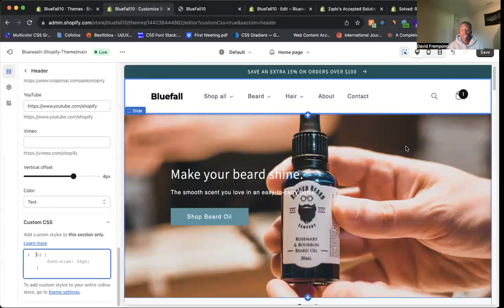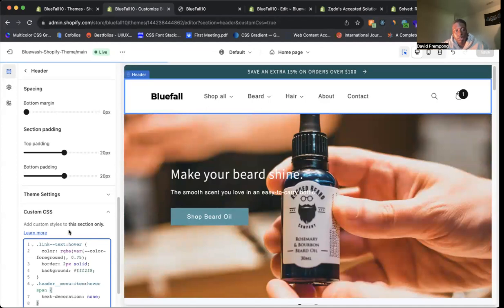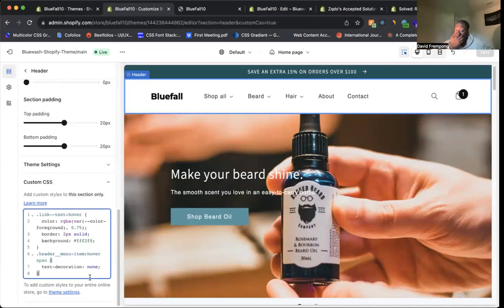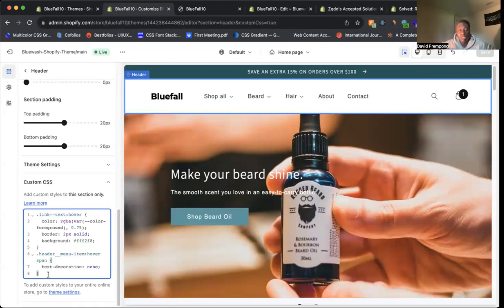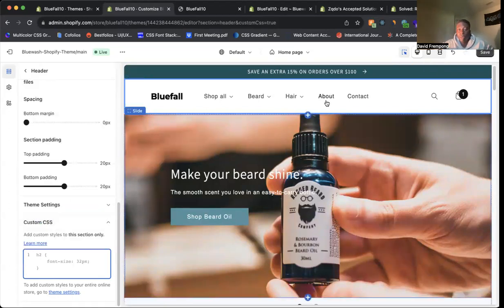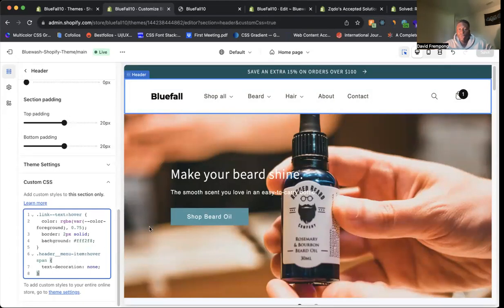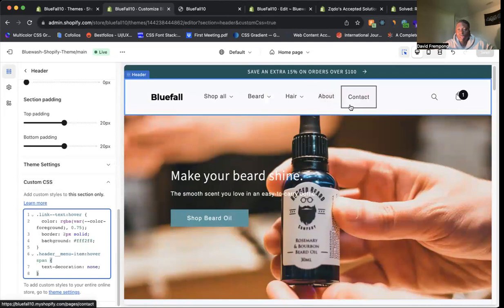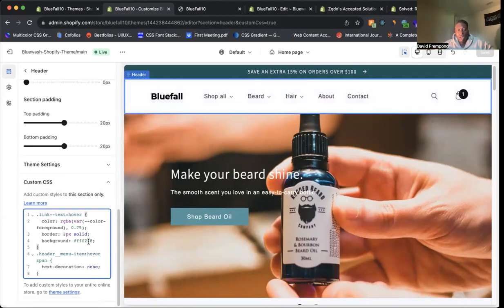How to Change Menu Underline To Box When Hovering | Shopify Tutorial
In this video, we cover a quick tutorial on how you can change the hover effect on your menu from an underline to a box on your Shopify store, and these steps can work for any theme that you have.